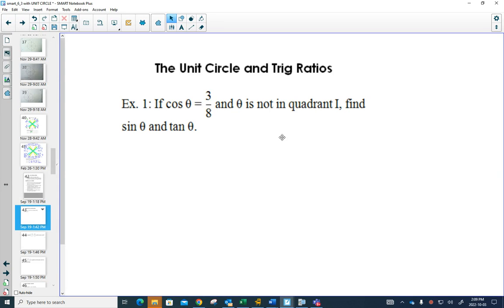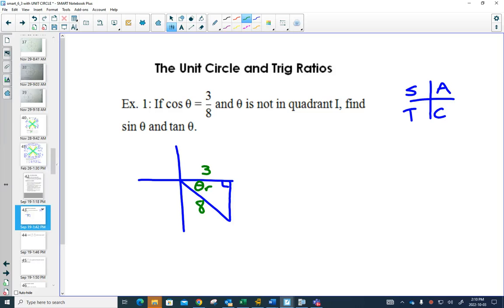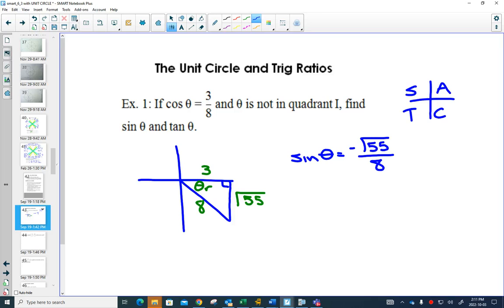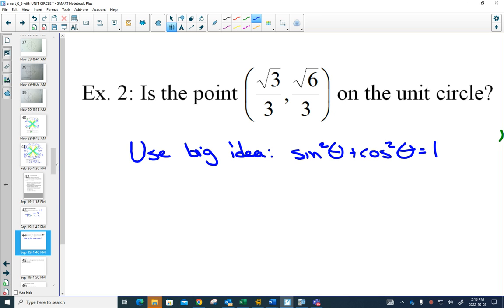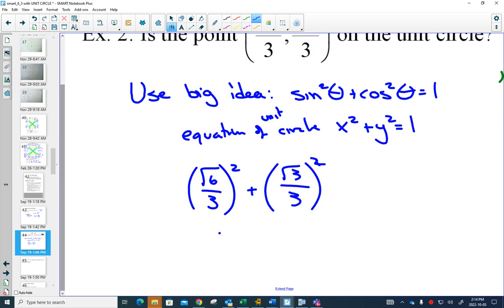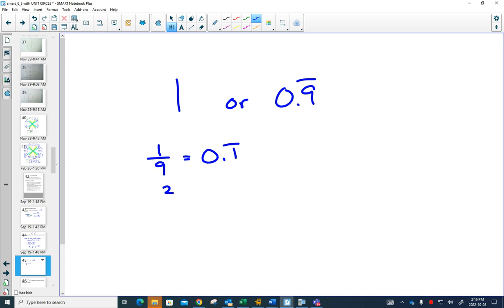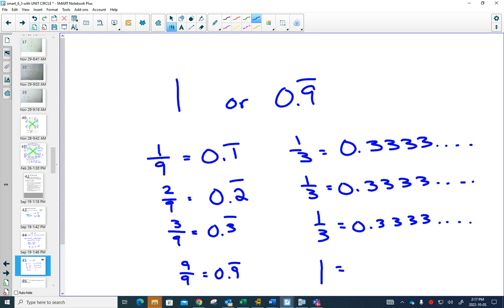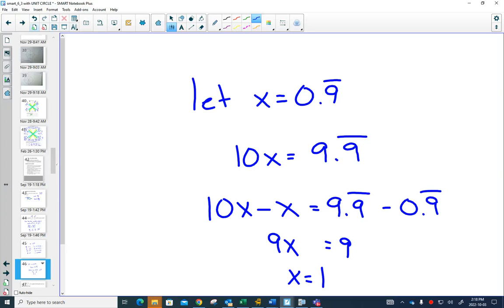40SP Unit Circle and Trig Ratios Extra Notes Part 1